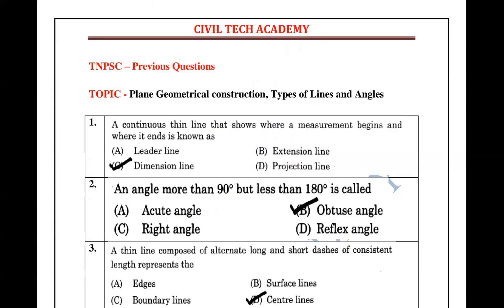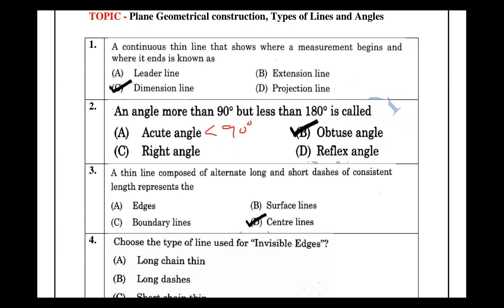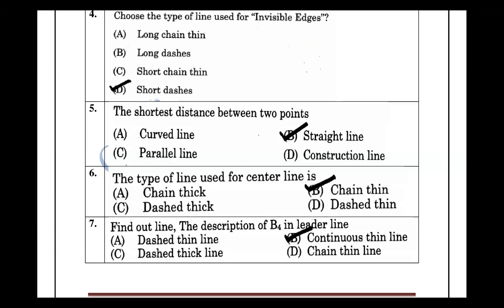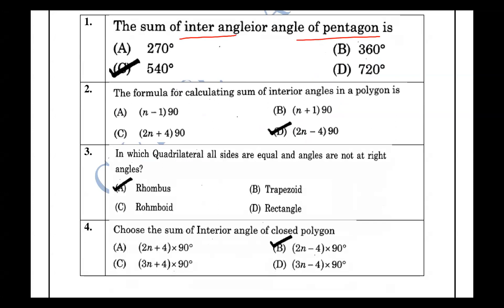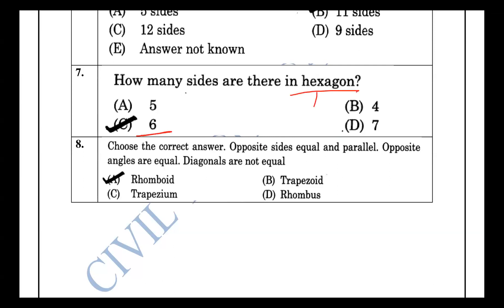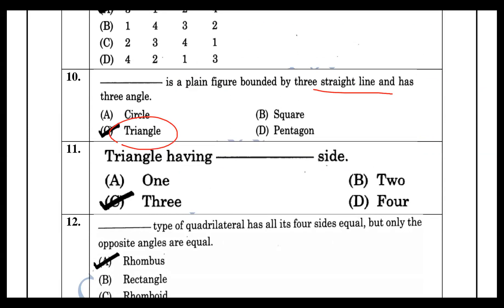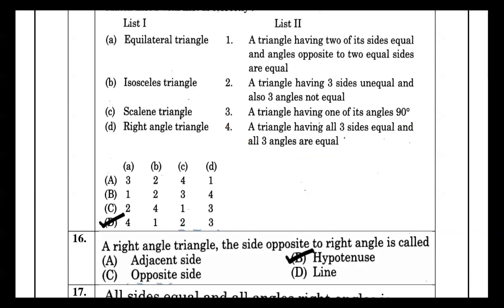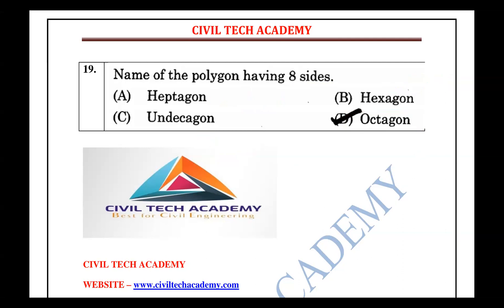TNPSC - ROAD INSPECTOR UNIT-2 GEOMETRICAL CONSTRUCTION MCQ DISCUSSION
CIVIL TECH ACADEMY

ONLINE CLASS & TEST SERIES

AVAILABLE FOR 👇👇👇

TNPSC - ROAD INSPECTOR

                       and

TNPSC - JDO /OVERSEER

Online Class Features

💥 Classes will be handled by Experience staff
💥 PDF Material Provided
💥 Weekly test

DEMO CLASSES 👇👇👇

*Unit-1 Engineering Mechanic's*

Soil Mechanics

TNPSC JDO/OVERSEER - MCQ DISCUSSION VIDEOS* 👇👇👇

1.BUILDING MATERIAL

2. ESTIMATION & COSTING

PART-1

PART-2

3.HIGHWAY ENGINEERING

4.SURVEYING

JOINT WHATSAPP GROUP

Regards

CIVIL TECH ACADEMY